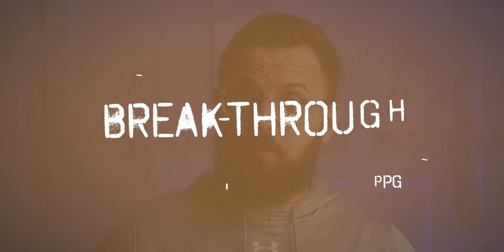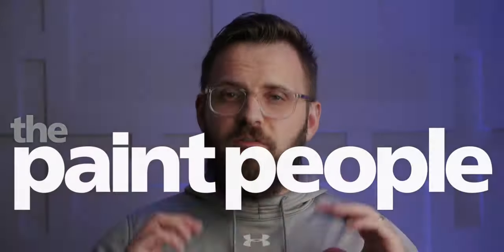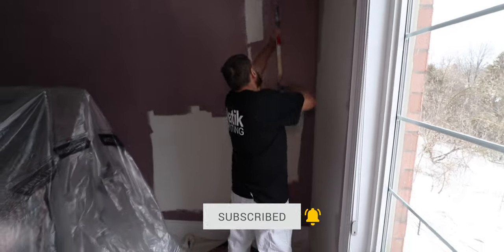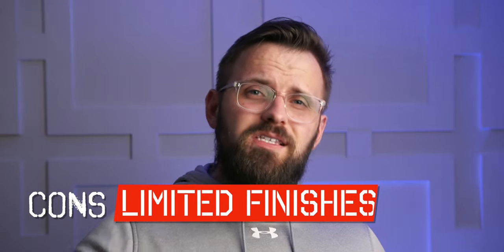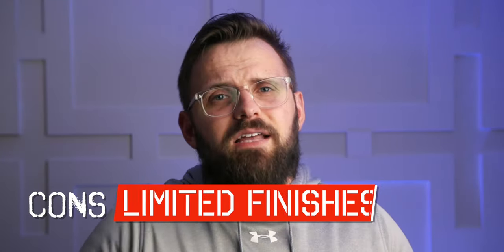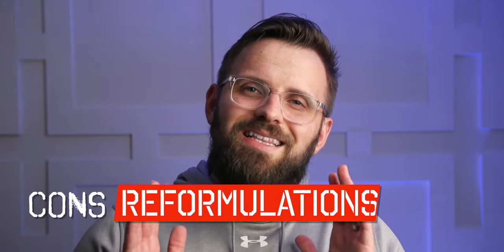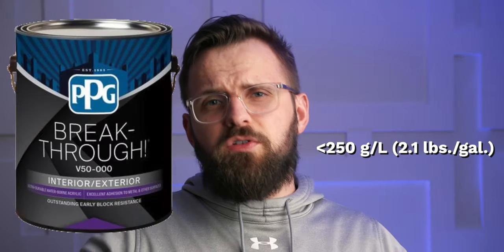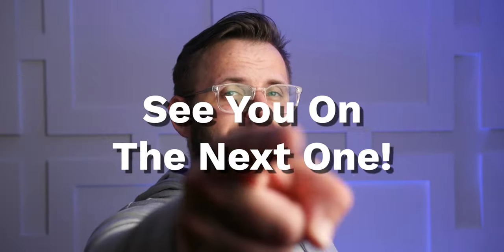PPG Breakthrough Paint Review | Is It Worth It? | Product Spotlight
Custom Color Palettes PPG Breakthrough Paint Review | Is It Worth It? | Product Spotlight
Breakthrough by PPG is an interesting product. It's a waterborne, interior and exterior paint that can be used on a wide variety of surfaces. From trim, to doors, to tiles, to laminate, Breakthrough is capable of so much.